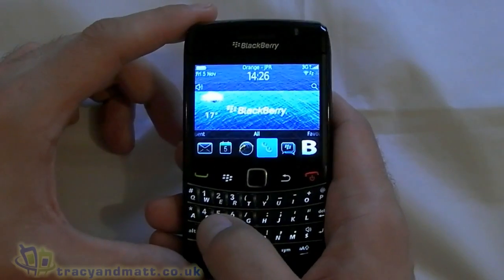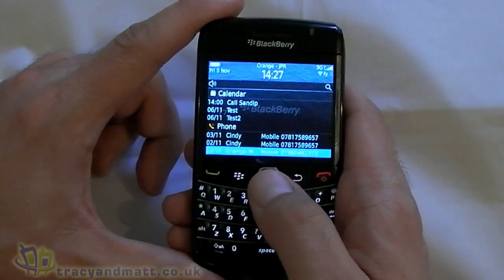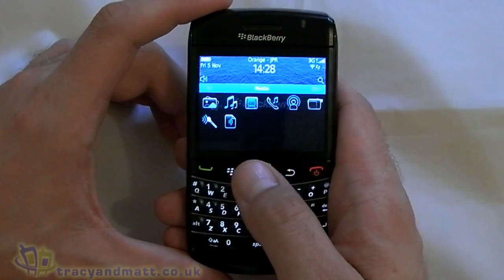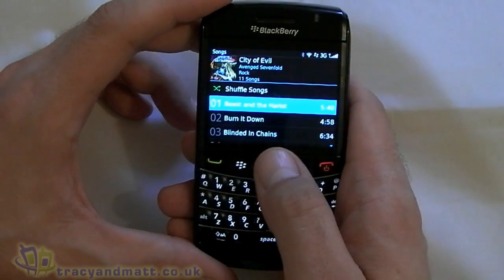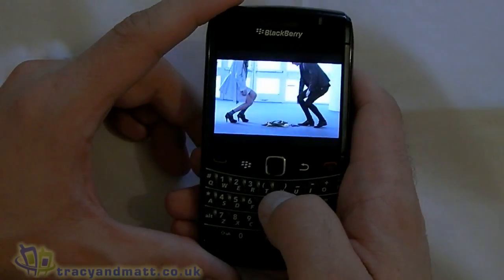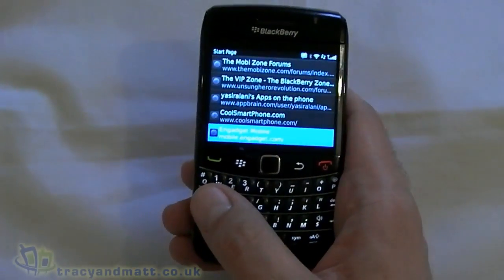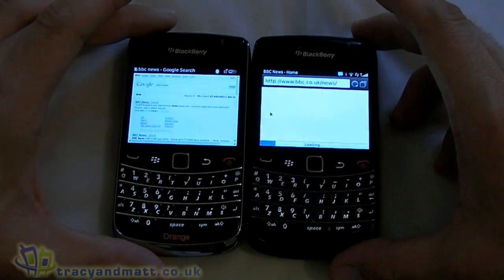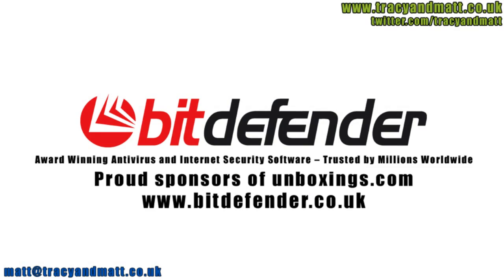BlackBerry Bold 9780 demo video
James shows us some of the features of the new BlackBerry Bold 9780